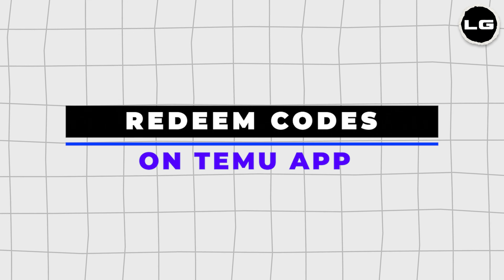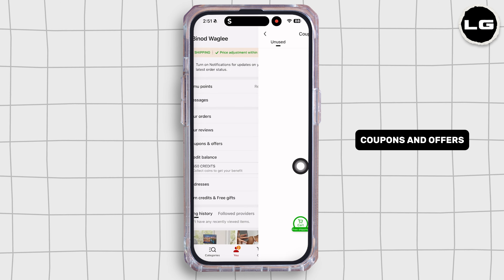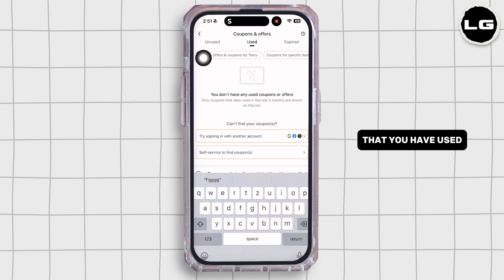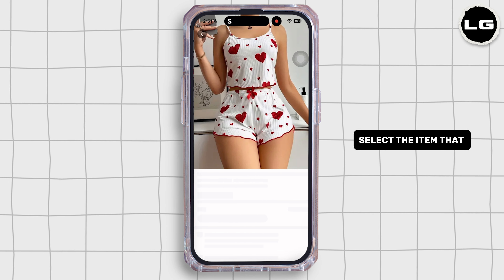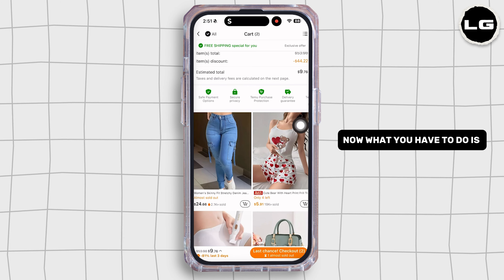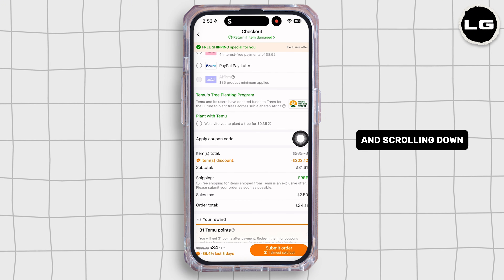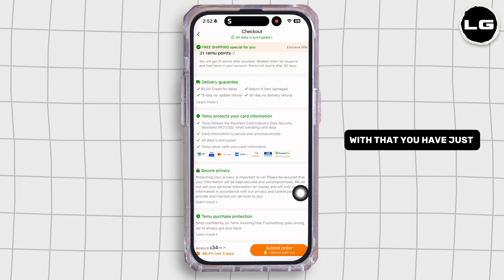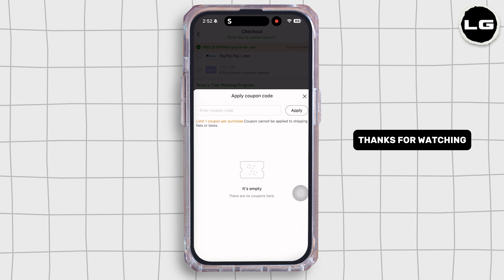How To Redeem Code Temu Tutorial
🚀🛍 How To Redeem Code on Temu | Step-by-Step Tutorial | Shopping Guide

In this video:
0:00 - Introduction
0:05 - How To Redeem Code on Temu

Unlock discounts and shop smarter on Temu with this helpful guide!